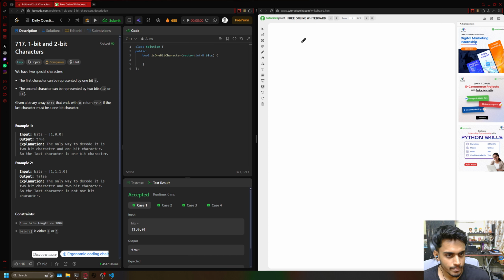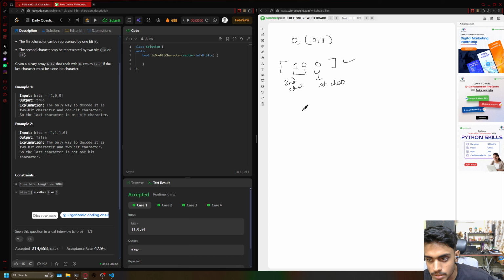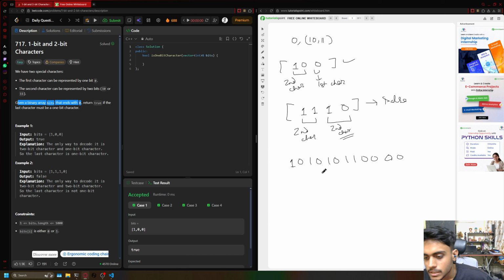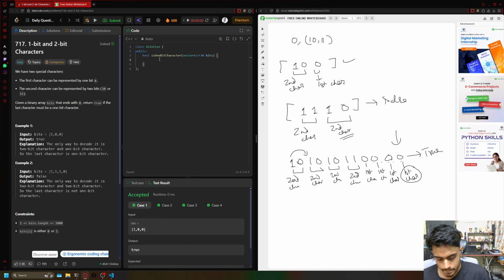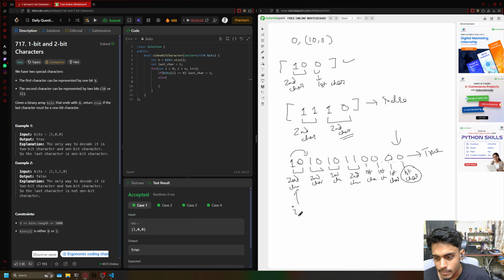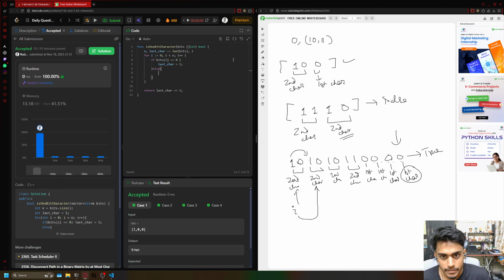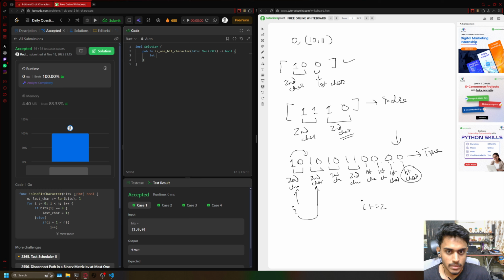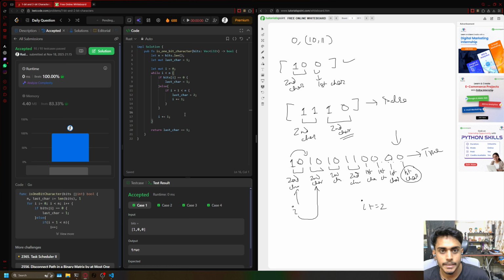LeetCode | 1 bit and 2 bit Characters | C++ | Golang | Rust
In this video, I explain the LeetCode problem 717. 1-bit and 2-bit Characters and walk through an efficient solution with

You’ll learn how to decode the bit sequence step-by-step, understand how 1-bit and 2-bit characters work, and why the last bit must be checked carefully.
I also show the intuition using diagrams and implement the final Rust solution live.

⏱ Timestamps

00:00 – Problem Breakdown & Logic
03:42 – C++ Implementation
05:42 – Golang Implementation
07:12 – Rust Implementation

What you’ll learn:

1. How 1-bit and 2-bit encoding works (0 → one-bit, 10/11 → two-bit)

2. How to traverse the bit array efficiently

3. Edge cases that trick most beginners

4. Why incrementing the pointer by 1 or 2 solves the entire problem

5. How to write a clean and optimal O(N)/O(1) solution

Perfect for LeetCode practice, coding interviews, and building strong problem-solving intuition.